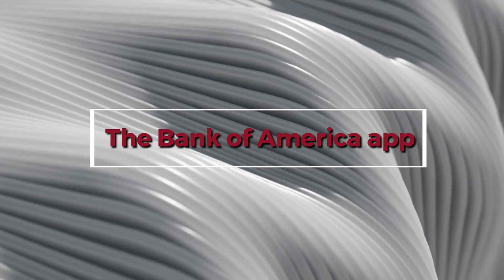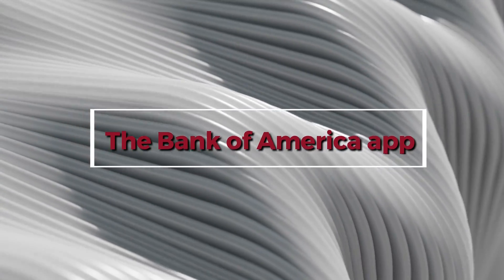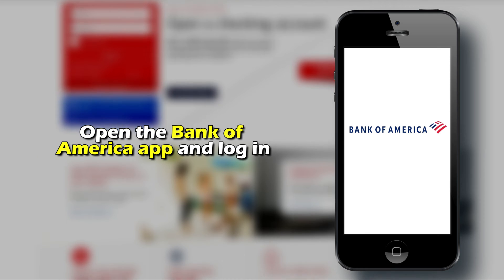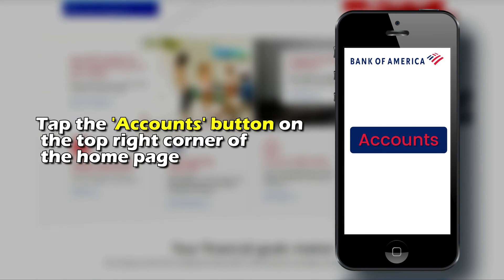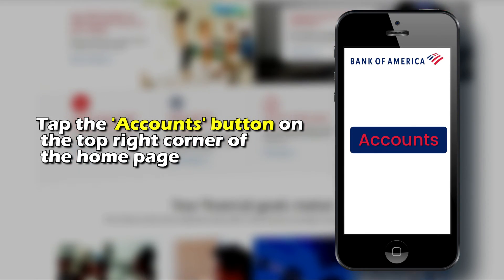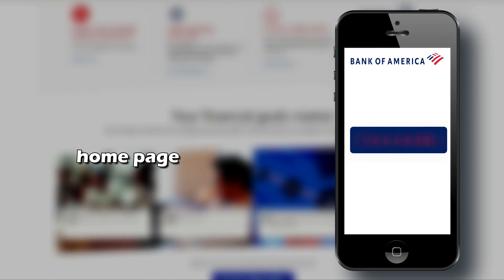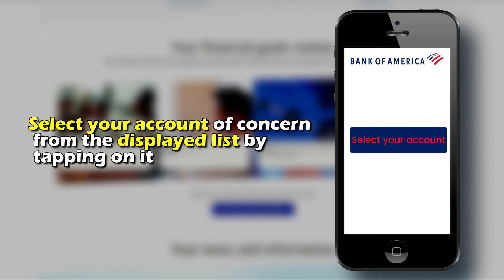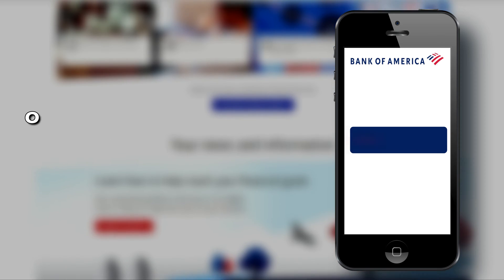How To Change Your PIN On The Bank Of America App (How Do I Reset My PIN On Bank Of America App?)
How To Change Your PIN On The Bank Of America App (How Do I Reset My PIN On Bank Of America App?). In this video tutorial I will show how to change your PIN on the Bank Of America app.

The Bank of America app
⦁ Open the Bank of America app and log in
⦁ Tap the 'Accounts' button on the top right corner of the home page.
⦁ Select your account of concern from the displayed list by tapping on it.
⦁ On the page that loads, navigate to the ‘Card Management’ section and pick the ‘Change PIN’ option.
⦁ Choose your preferred way of receiving an authorization code on the loaded page, and click the 'Send Code' button.
⦁ Enter the received OTP and click the ‘Continue’ button.
⦁ On the ‘Change PIN’ page that loads, state your new PIN.
⦁ Re-enter the PIN and click the 'Change PIN' button to confirm it.

If you have queries regarding mobile banking, contact a Bank of America service representative at . (The link is in the description.)